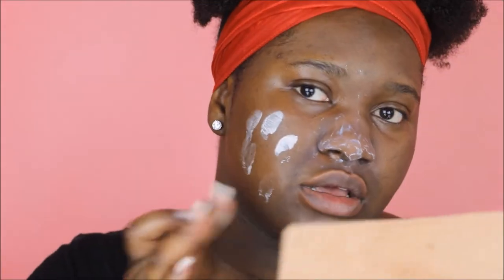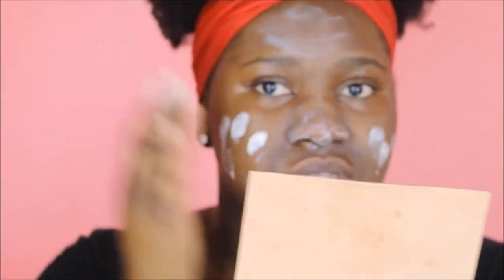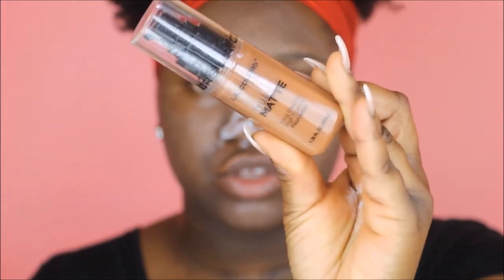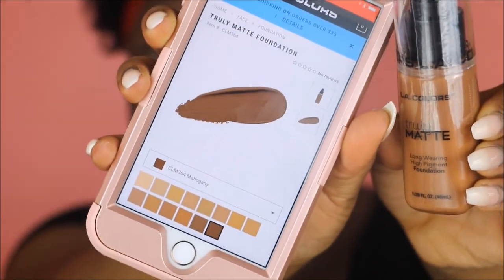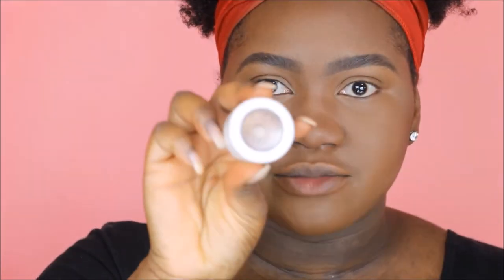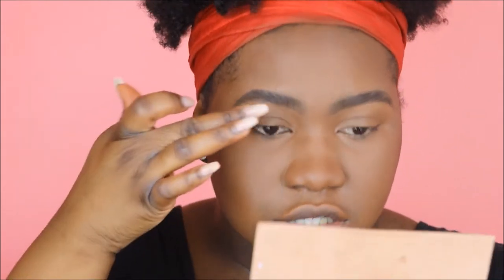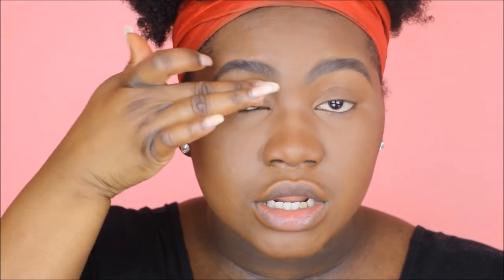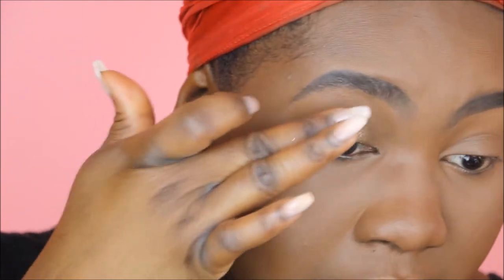$6 FOUNDATION VS. $40 FOUNDATION: Who Wins??? | RITA OKOLO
Welcome and welcome back! Today, we put to the test the coveted $40 HudaBeauty FauxFilter Foundation against the new $6 Drugstore full-coverage LA Colors Truly Matte Foundation. Could this $6 foundation be a dupe for the highly priced Huda Beauty FauxFilter Foundation? Who will win? Watch to find out in this week's 15HR Wear Test!